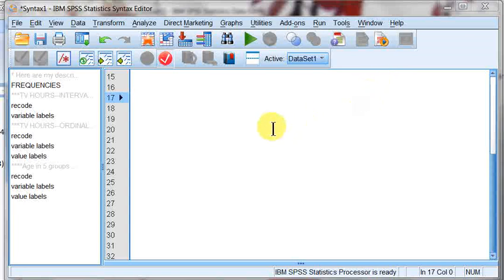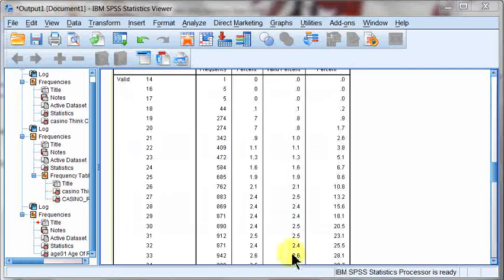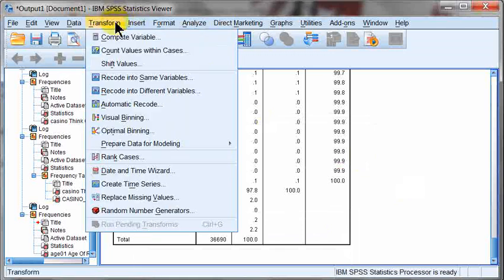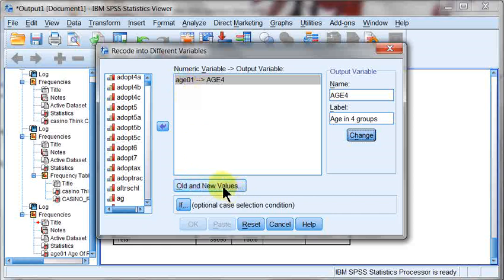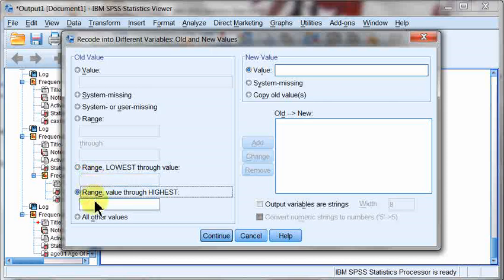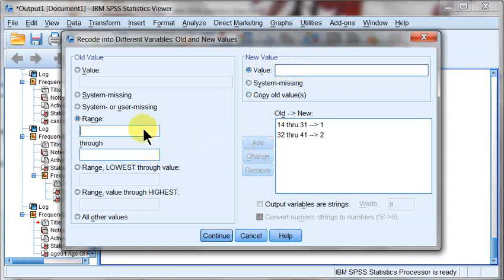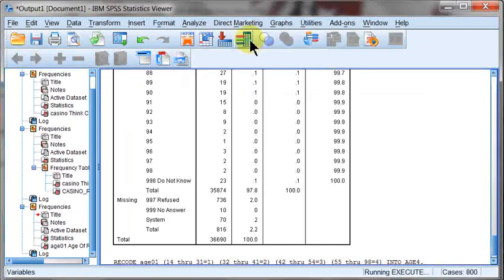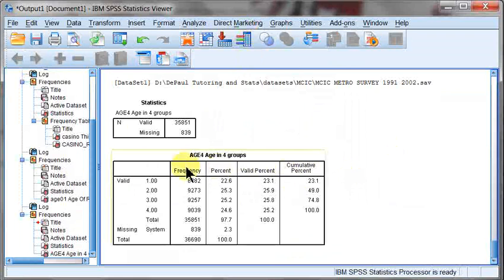Recoding in SPSS using the menu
Here I recode an interval age variable into 4 ordinal groups using the SPSS menu.  Another video will show how to do this using syntax.  A 3rd video will show how to add  value labels.

Dataset: Metro Chicago Information Center (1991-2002)